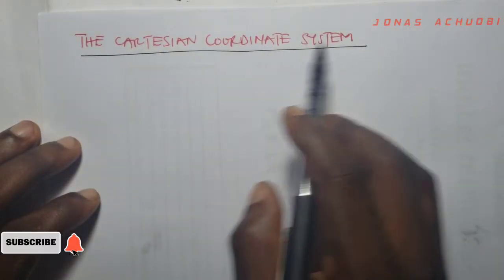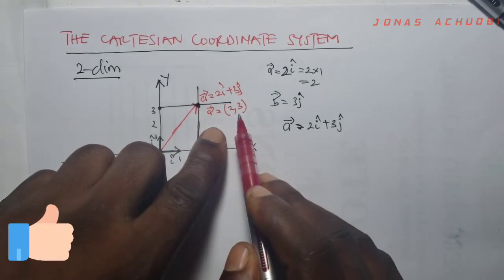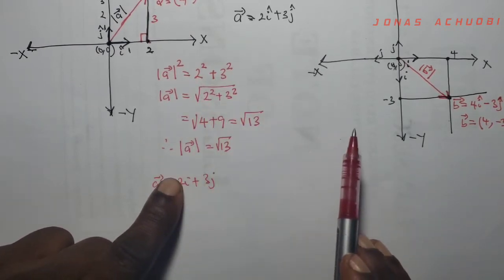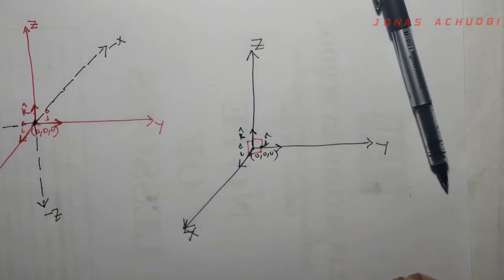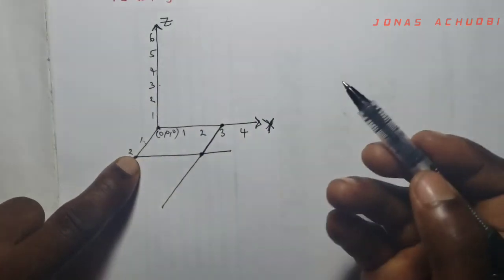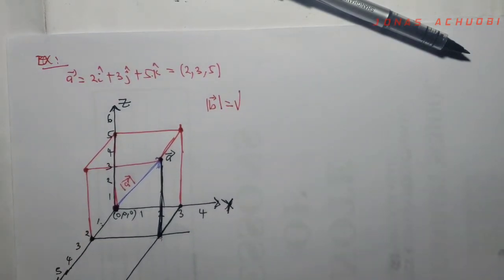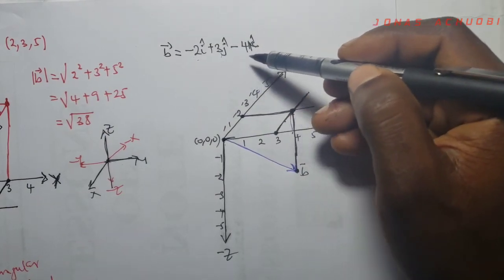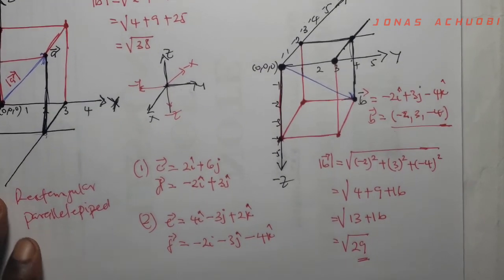2 - The Cartesian Coordinate system | 2-dimensional | 3-dimensional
This video explains how to represent vectors in two and three dimensional cartesian systems respectively.